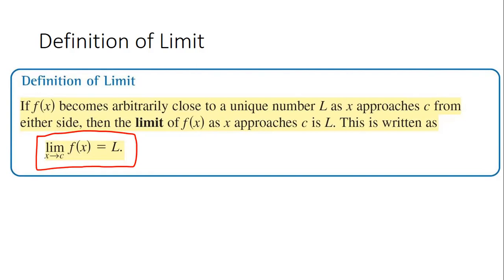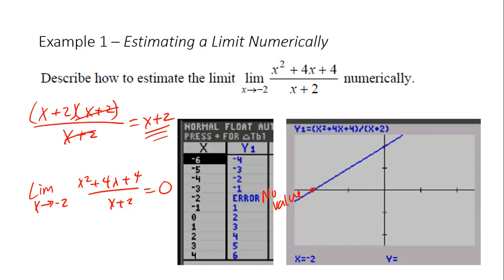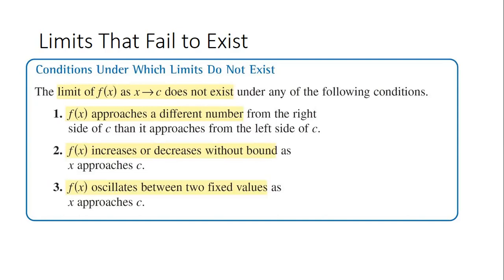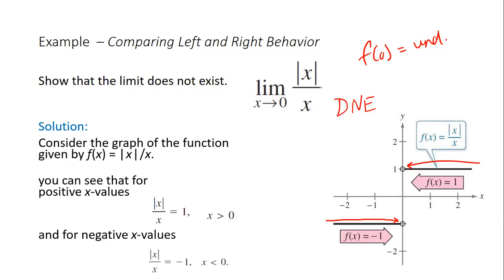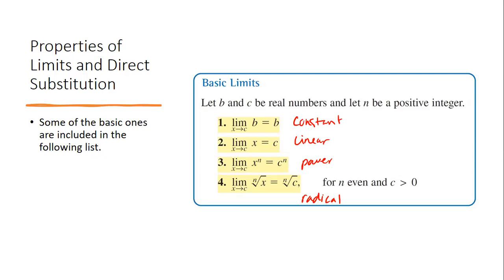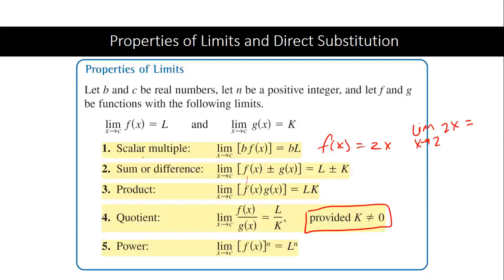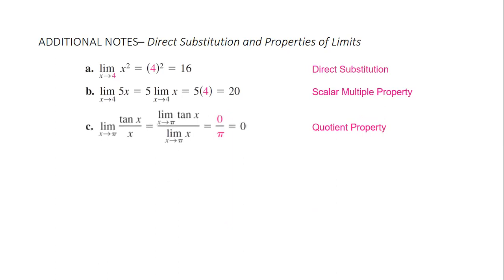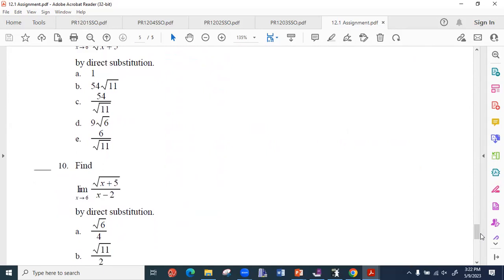12.1 Introduction to Limits